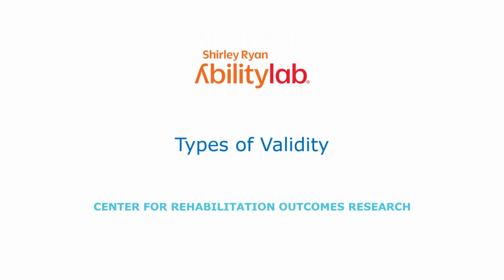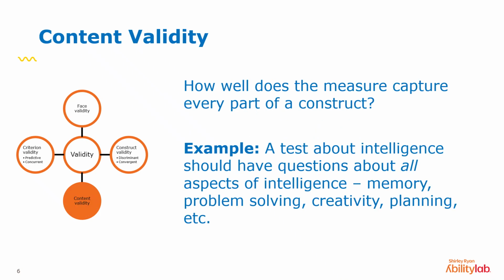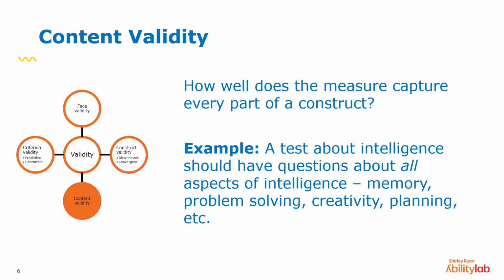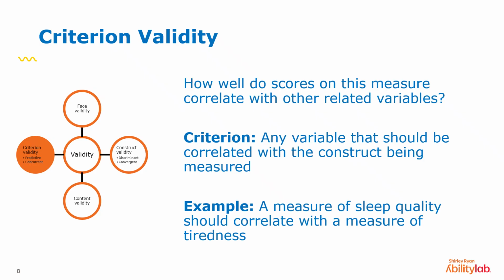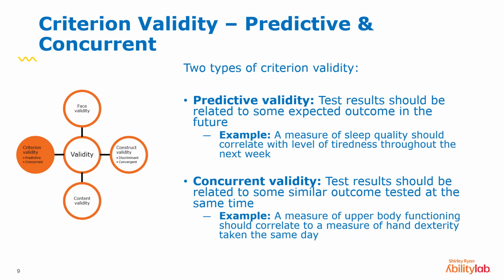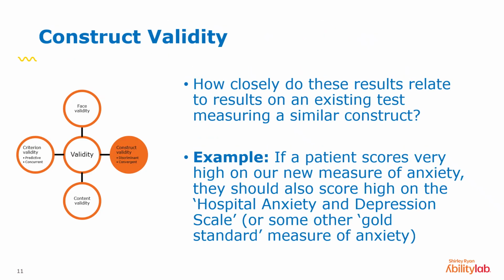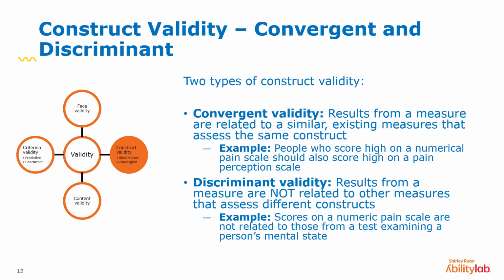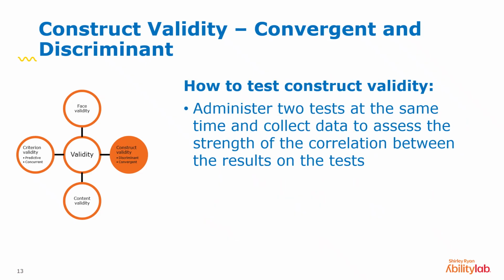Types of Validity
In this video, we discuss types of validity, including face validity, construct validity (both discriminant and convergent), content validity and criterion validity (both predictive and concurrent).